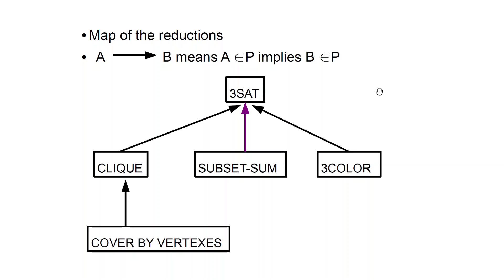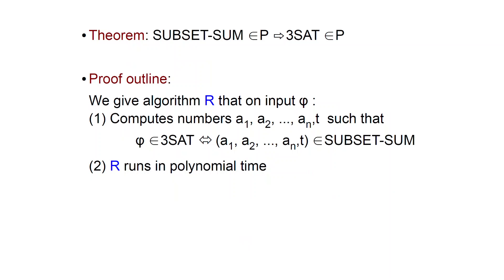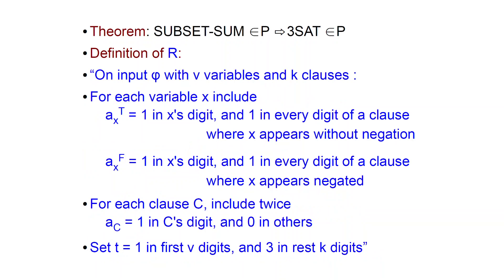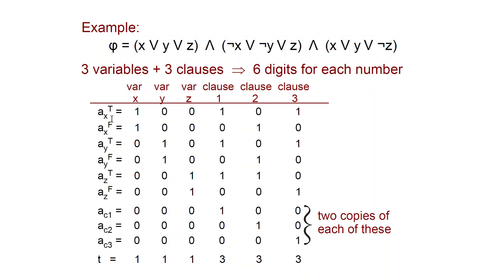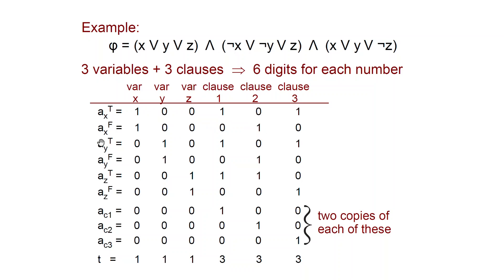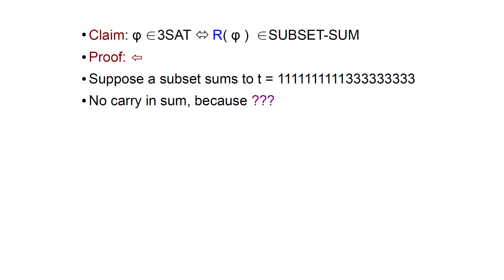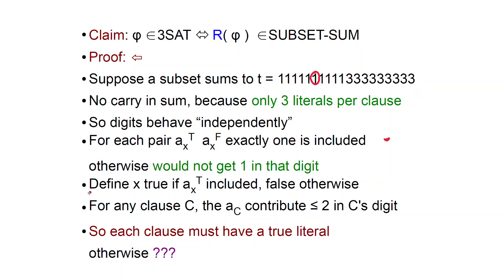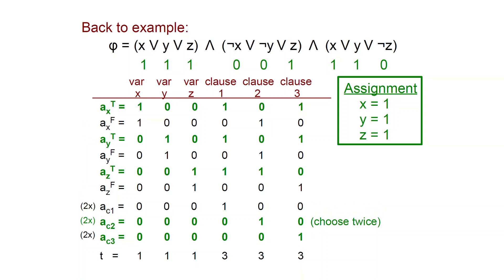alg-v31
3SAT reduces to SUBSET-SUM